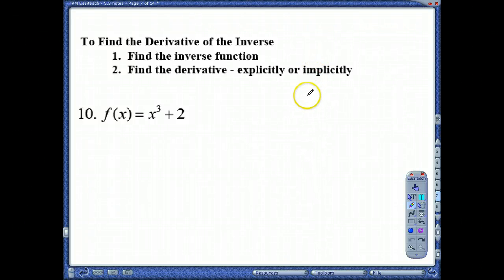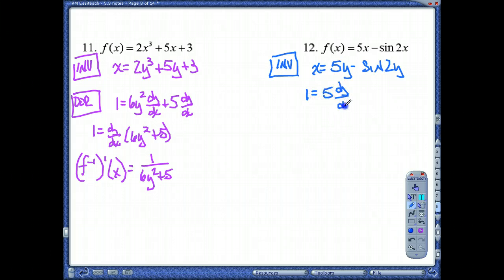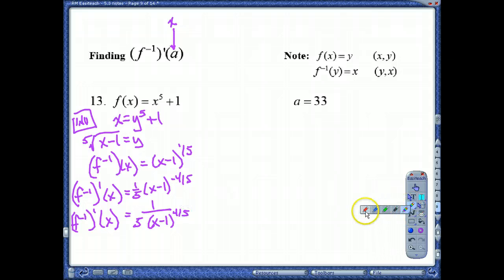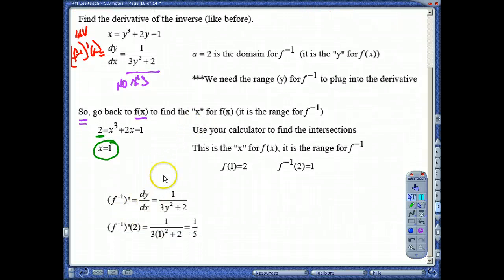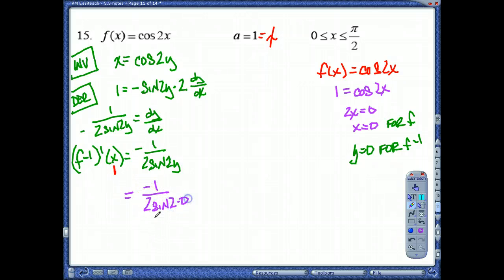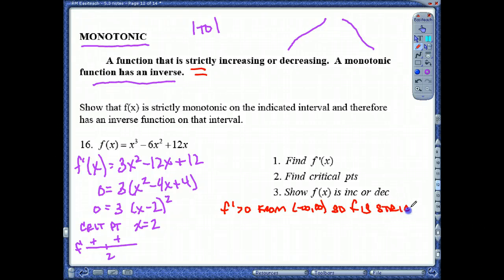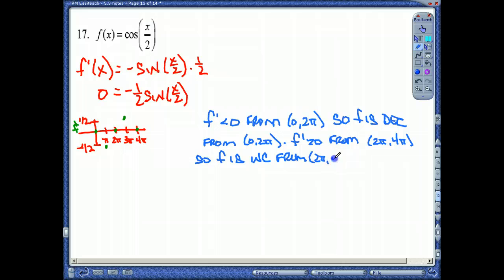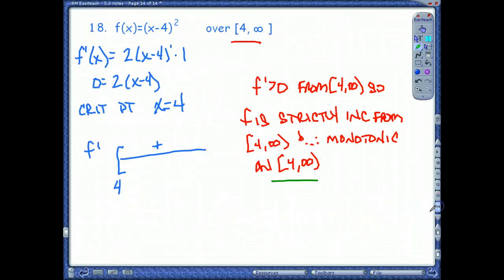5.3 Video 2